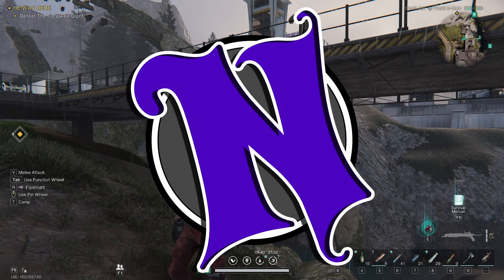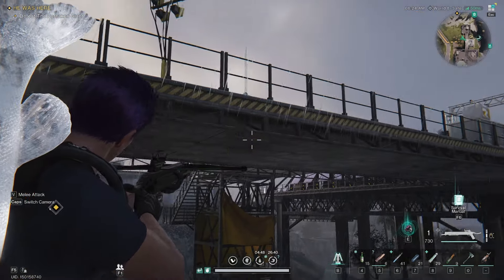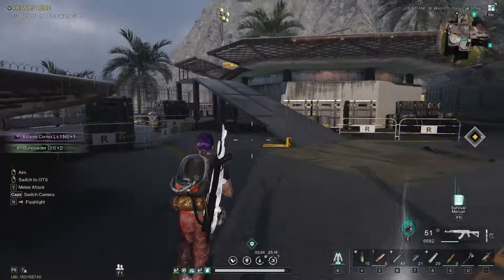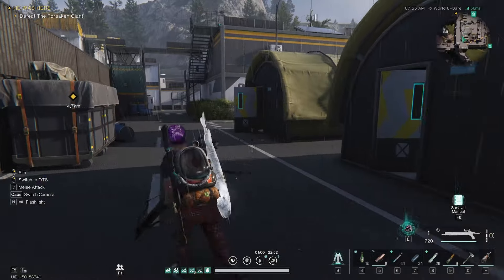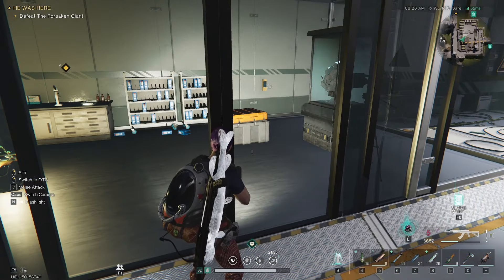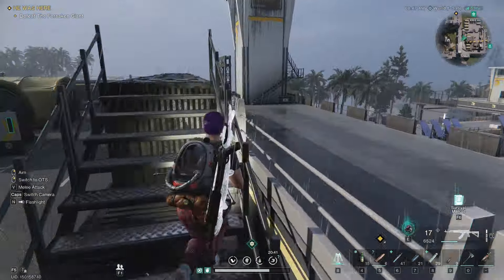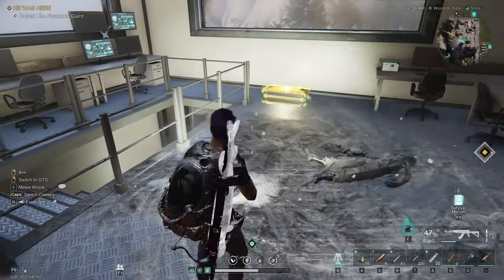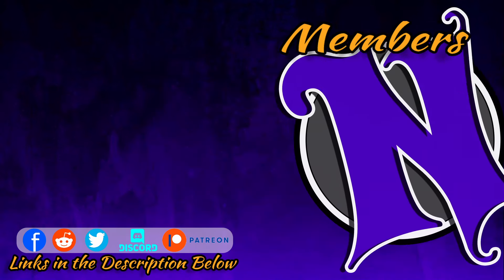Gaia Military Base Mystical Weapon and Gear Crate Locations ONCE HUMAN BEGINNER GUIDE GAMEPLAY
How To Find More WEAPON, GEAR and MYSTICAL Crates in Once Human

Thank you for joining me today for Gaia Military Base Mystical Weapon and Gear Crate Locations ONCE HUMAN BEGINNER GUIDE GAMEPLAY. Where you will be shown the locations of the Mystical crate, Weapon and Gear crates locations for Gaia Military Base in this Once Human beginner guide. So, feel free to join me as I guide you to each location in Gaia Military Base of the Mystical crate, Weapon and Gear crates in Once Human guide gameplay.

🎶  Artist List